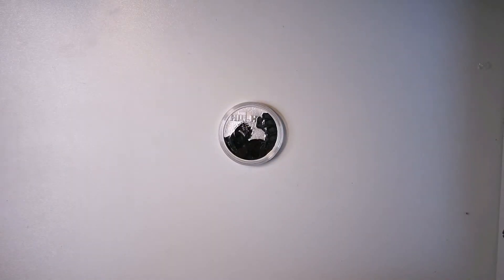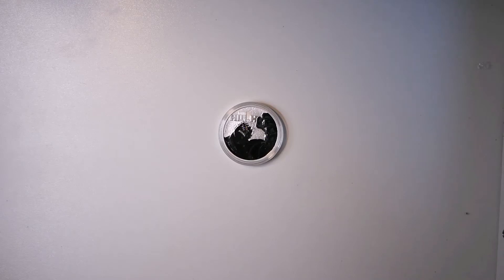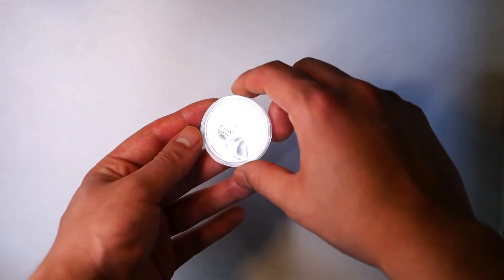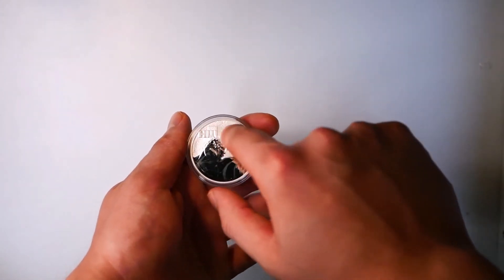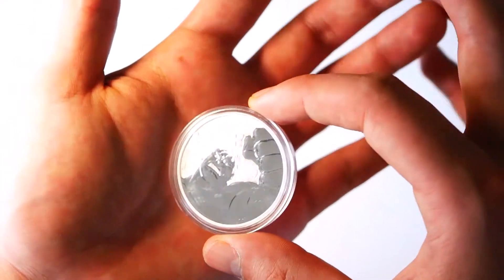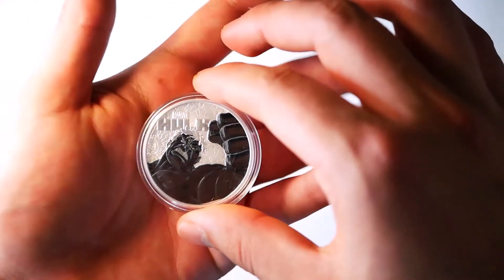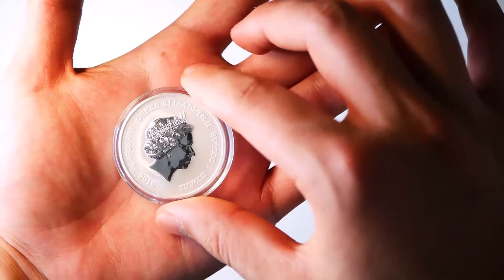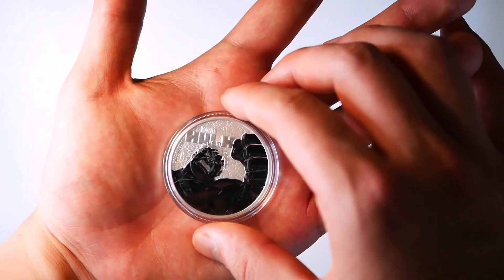2019 1 oz Tuvalu Hulk Marvel Series Silver Coin | Numismatic Silver Coins (Numismatics)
Hello,

This coin is part of my latest Marvel Silver Coin Pickup. I bought these from JM Bullio. The detail is great. The rarity is not there because they made so many, 50,000, but they are cool regardless.

Best, My Own Gold

From JM Bullion:
There seems to be no stopping the success of Marvel Comics right now. From the big screen in Hollywood to precious metals, the superheroes from the Marvel Universe are conquering all obstacles in front of them. The massive figure of Hulk comes to the Perth Mints highly-successful Marvel Series of silver coins. Right now, 2019 1 oz Tuvalu Hulk Marvel Series Silver Coins are available to purchase online from JM Bullion.

Coin Highlights:

Arrives inside of protective plastic capsules, rolls of 20 coins, boxes of 100, or boxes of 300 coins!
7th coin to feature in the Perth Mint Marvel Series!
Limited mintage of only 50,000 coins!
Contains 1 Troy oz of .9999 pure silver in BU condition.
Bears a face value of 1 Dollar backed by the government of Tuvalu.
Obverse side includes the image of Queen Elizabeth II.
Reverse features an early depiction of Hulk from Marvel Comics.
Each of the 2019 1 oz Tuvalu Hulk Marvel Series Silver Coins in this product listing comes to you in Brilliant Uncirculated condition from the mint. The coins are individually housed inside of protective plastic capsules or rolls of 20 coins. You can also purchase the coins in bulk boxes of 100 or 300, with those boxes containing five or 15 rolls, respectively.

Yet another character from the Marvel Universe created by Stan Lee and artist Jack Kirby, Hulk made his debut in May 1962 in the first release of THE INCREDIBLE HULK. The Hulk is portrayed in the comics and in feature films as contrasting personalities. One is the green-skinned hulking mass with superhuman physical strength, while the other is a socially-awkward, withdrawn physicist.

On the obverse face of 2019 1 oz Tuvalu Hulk Marvel Series Silver Coins is an image of Queen Elizabeth II. This is the Royal Mint of Englands fourth-generation portrait of Her Majesty. It featured on British coins from 1998 to 2015, on Australian coins from 1998 to 2018, and continues in use on coinage for smaller commonwealth nations like Niue and Tuvalu to this day.

The reverse of the 2019 Tuvalu Hulk Marvel Series Silver Coins includes a depiction of the Hulk. He is, in reality, the mild-mannered physicist Dr. Bruce Banner. When engraved, Banner loses control of himself and morphs into his alter ego as the massive and powerful hulk.

The Perth Mint is Australias oldest operating mint. Founded in 1899, it was originally a Royal Mint of England facility in the colonial era. Today, it is owned by the state government of Western Australia and operates independently of the Royal Australian Mint.